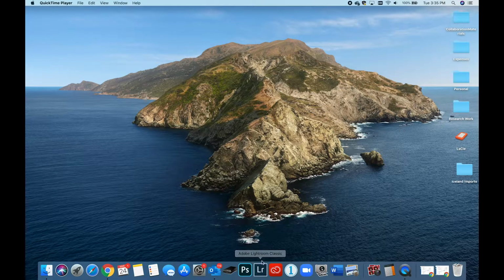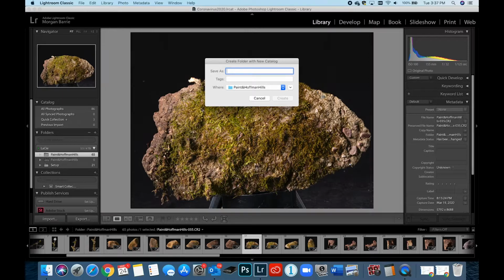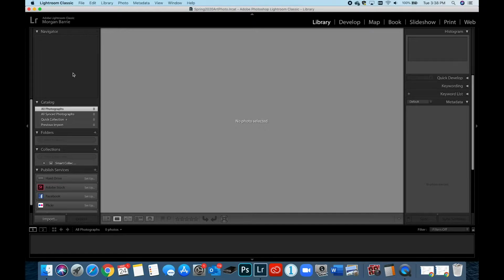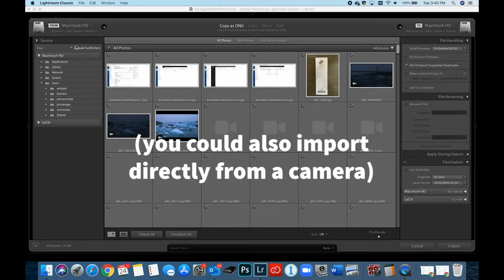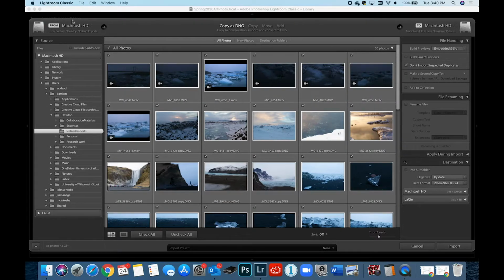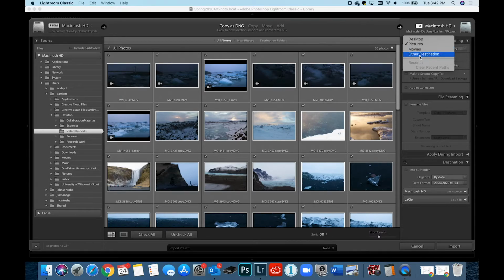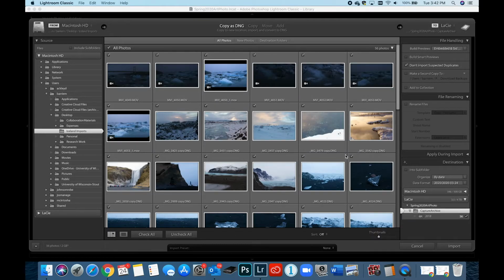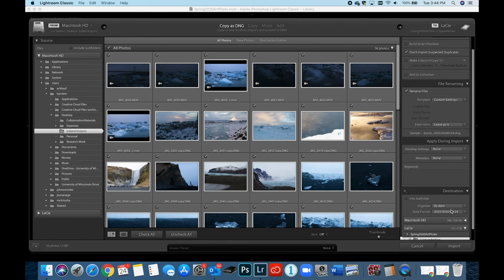Lightroom Catalog Setup Part 1